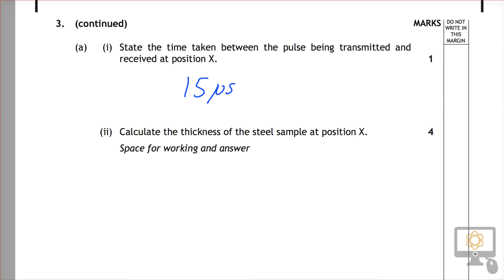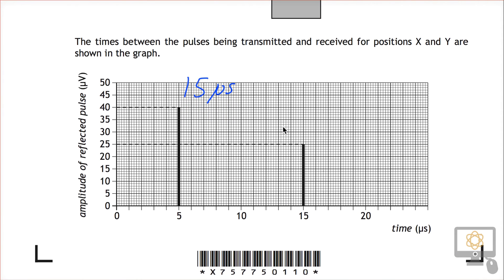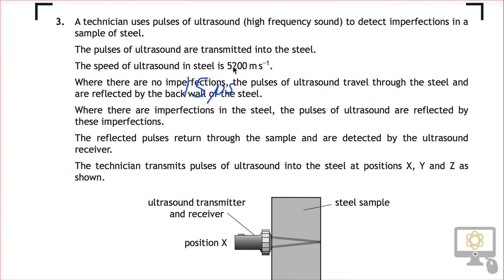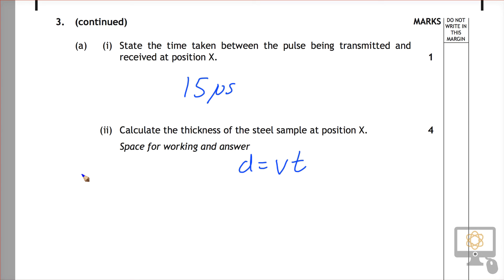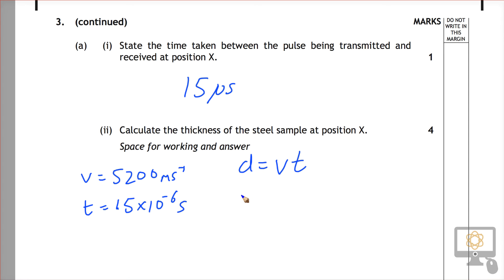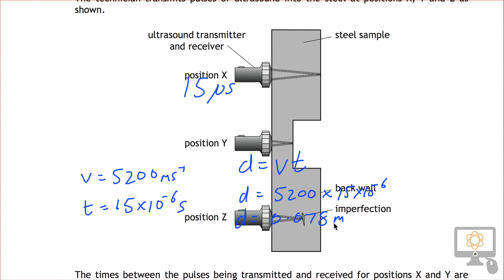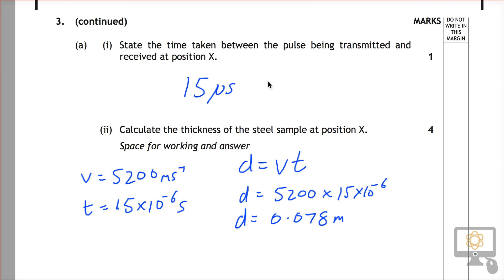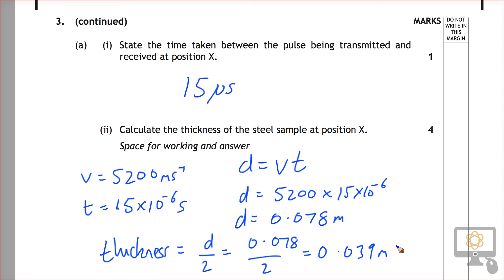Q3aii §2 2015 Nat 5 Physics Paper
Video Solution for Q3aii (Section 2) of the 2015 SQA National 5 Physics paper